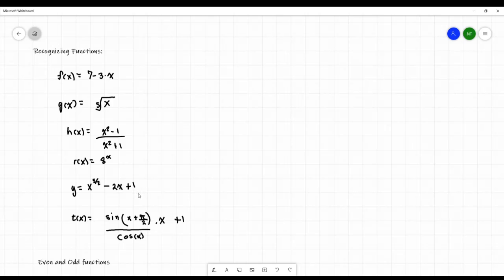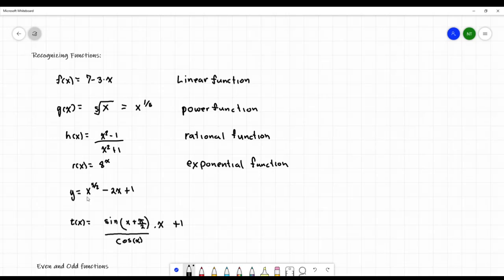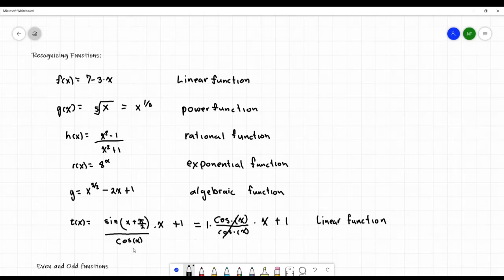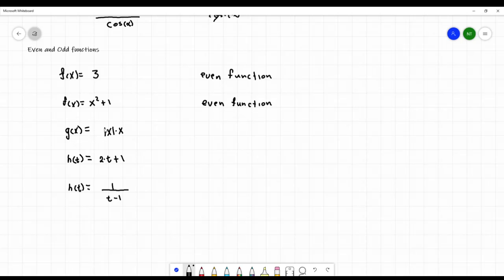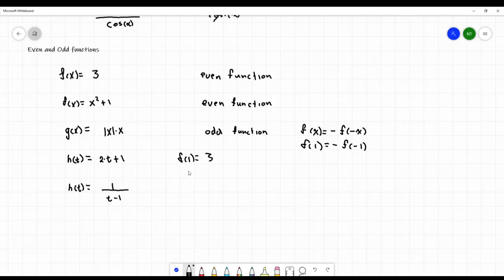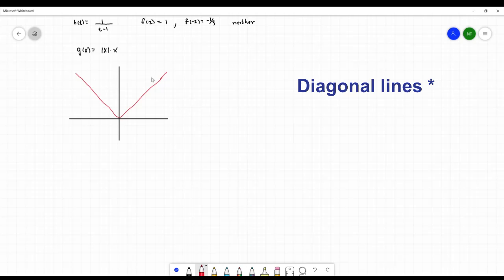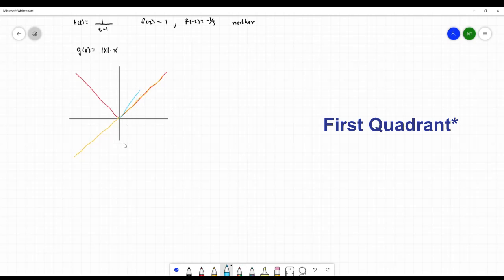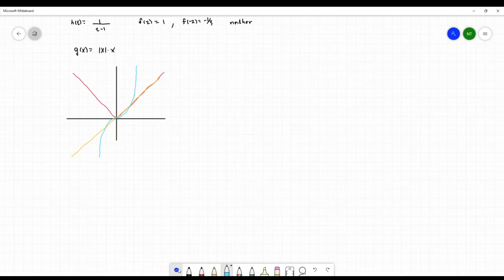[Problems] Recognizing types of functions + Identifying odd and even functions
In this video we reinforce the theory that we learned in our last two theory videos on important functions for calculus.

Identify Functions (0:00)
Odd + Even Functions (3:05)
Graphing Odd function (6:43)